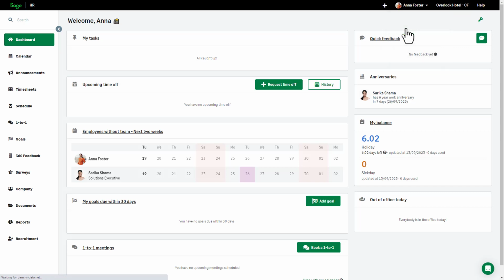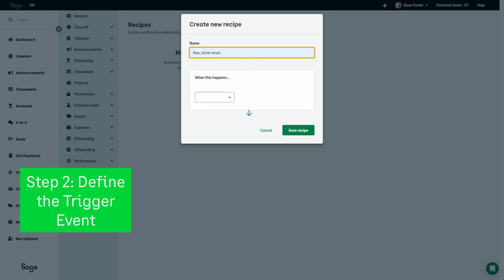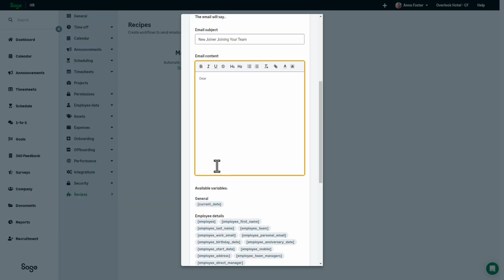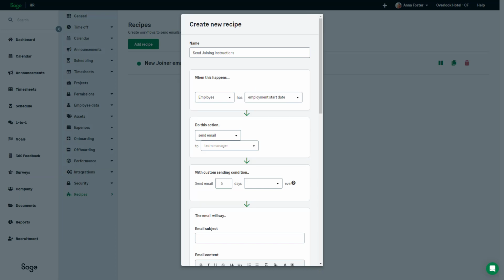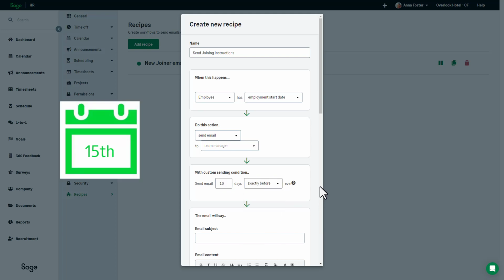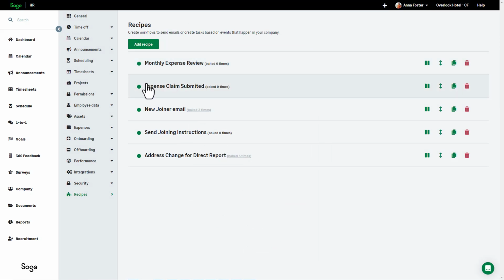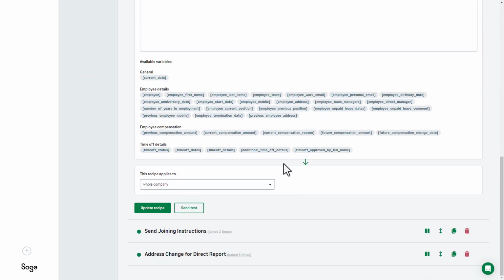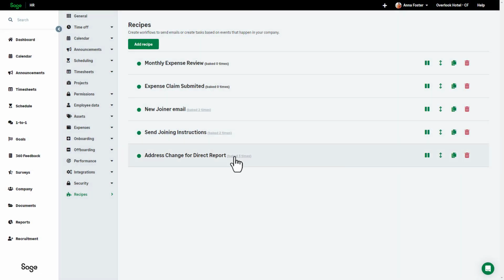Sage HR - Recipes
This video provides and overview of how to set up and use recipes on Sage HR.